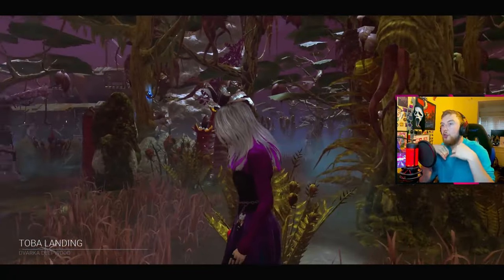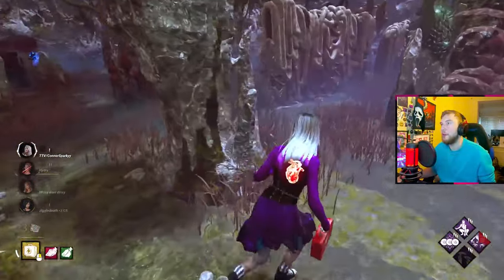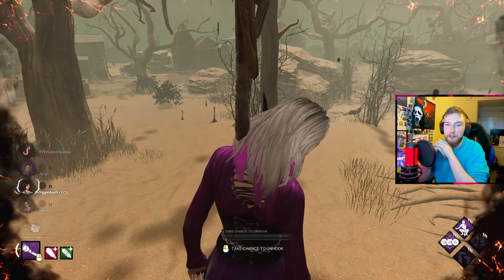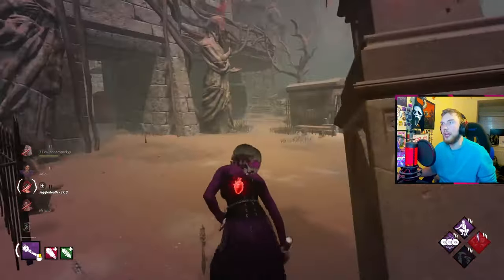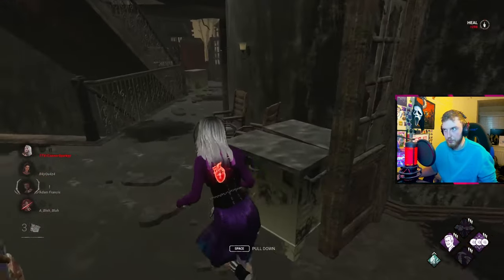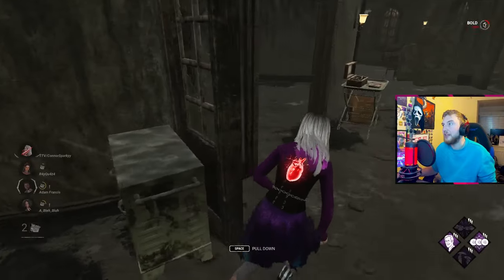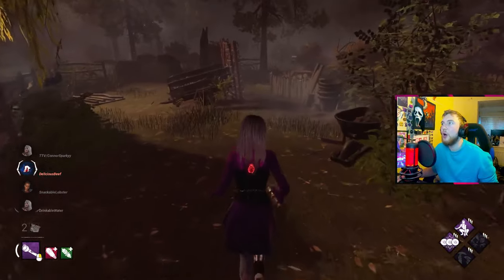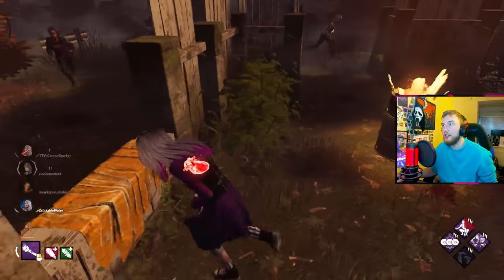1 Hour Of PARENTAL GUIDANCE Perk Value!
Hey guys, today I'll be showing off 1 hour of DBD gameplay where I use the perk "Parental Guidance" and try to get value out of it! Enjoy!

I'm live on Twitch 5 days a week!